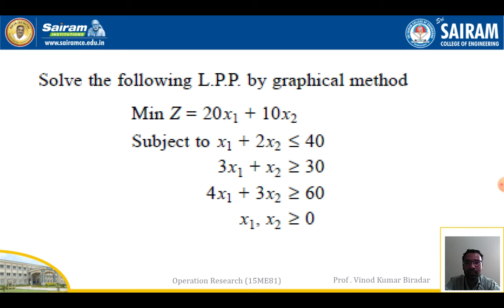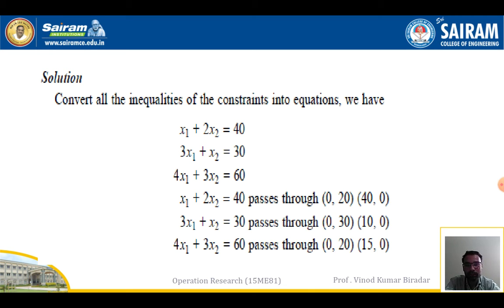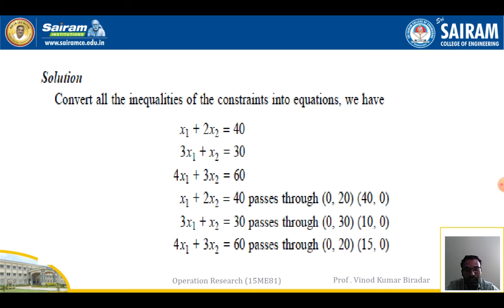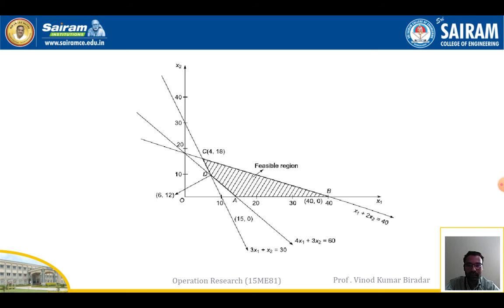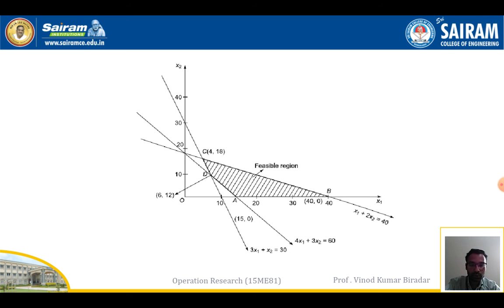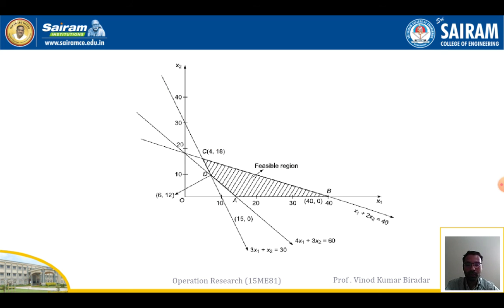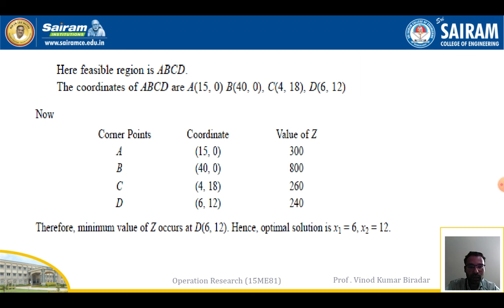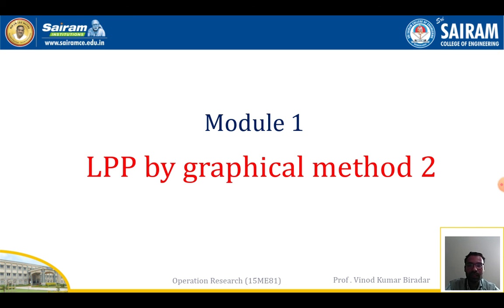Lecture video_15ME81_Module 1_LPP graphical method 2_Vinod Biradar